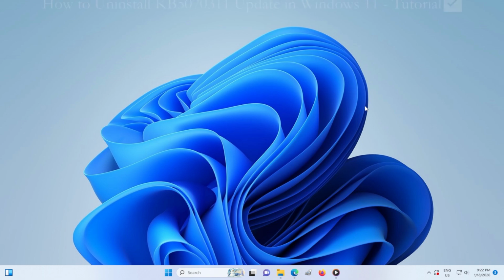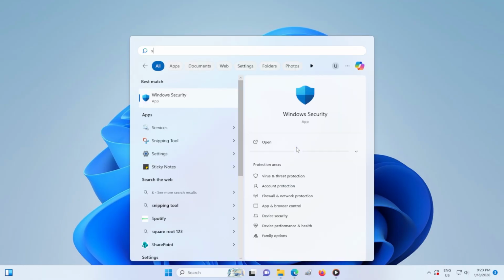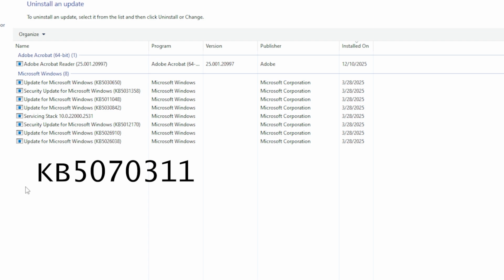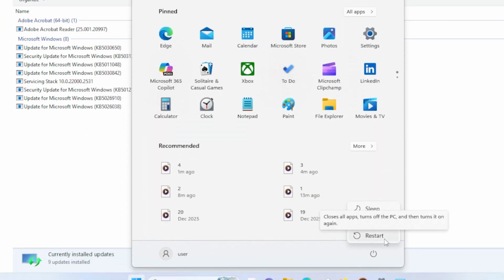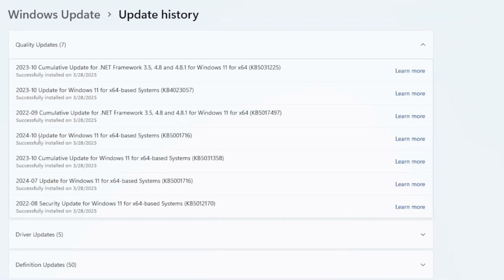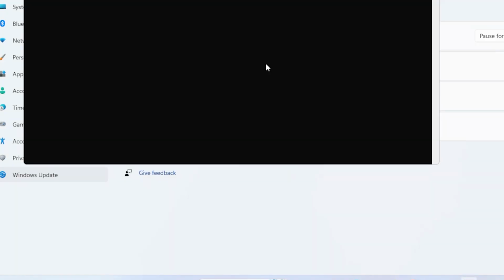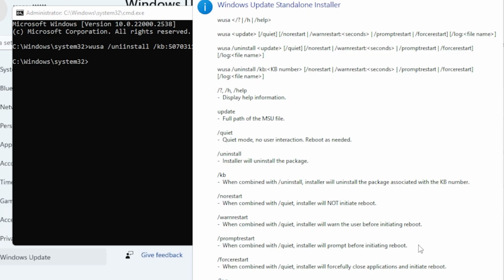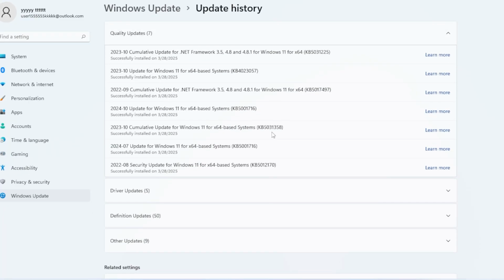How to Uninstall Windows 11 Update KB5070311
If a recent Windows 11 update like KB5070311 (KB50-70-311) is causing crashes, slow performance, or random errors. You can uninstall it safely in just a few minutes. In this tutorial, I'll walk you through two easy methods. Remove it from Settings, or uninstall it using Command Prompt if Settings won't open 🛠️✅

 • Uninstall KB5070311 from Windows Update. Update History
 • Find the Uninstall Updates list in Windows 11
 • Restart correctly so the rollback fully applies
 • Stop Windows from reinstalling the update by pausing updates
 • Optional. Use Microsoft's Show or Hide Updates troubleshooter to block the update
 • Uninstall KB5070311 using Command Prompt (Admin) with WUSA

⏱️ Timestamps

00:00. What KB5070311 breaks and why uninstalling helps
00:16. Uninstall KB5070311 using Settings. Update History
00:56. Restart and prevent reinstallation (pause updates / hide update)
01:22. Uninstall via Command Prompt (wusa) + verify it's removed

Because uninstalling a bad Windows update is the quickest way to restore stability. This guide helps you:
 • Roll back safely without reinstalling Windows
 • Fix crashes, lag, and app errors caused by the update
 • Use CMD method if Settings is broken or not opening ✅

If this fixed your problem, comment "FIXED" and share what KB5070311 caused on your PC. Crashes, slowdown, or errors 💬

Turn on 🔔 notifications so you don't miss the next update troubleshooting tutorial!